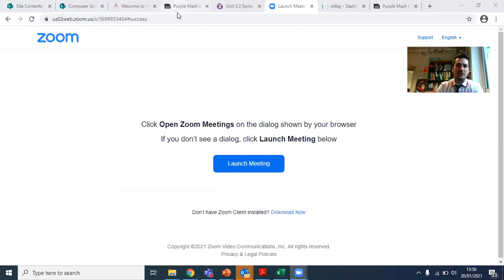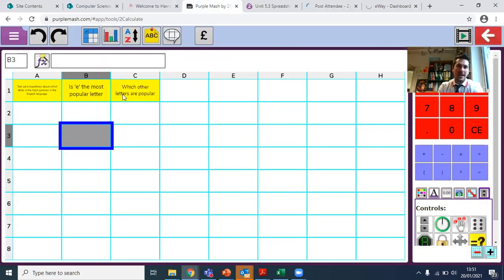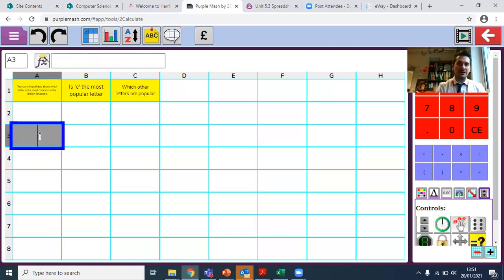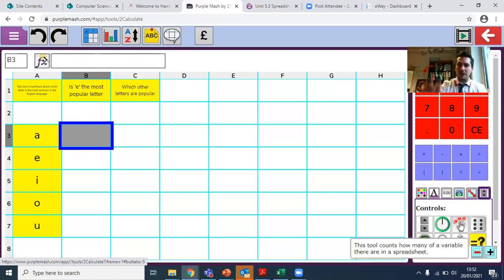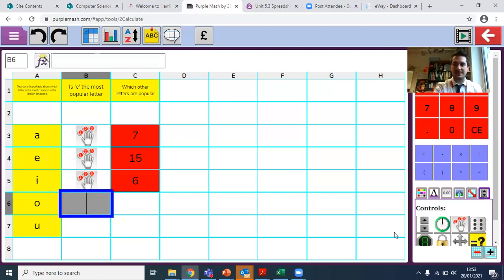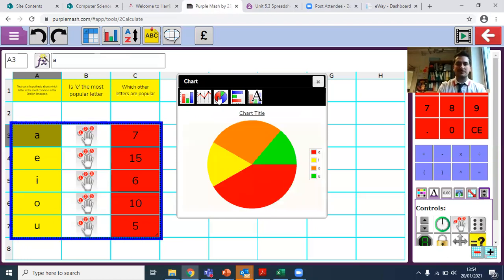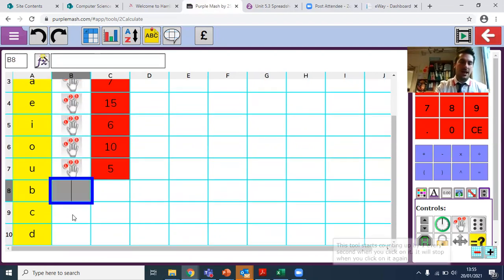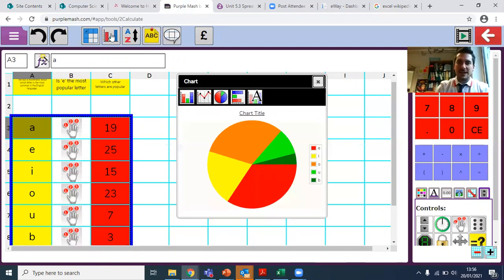Year 5 Computing Week 4